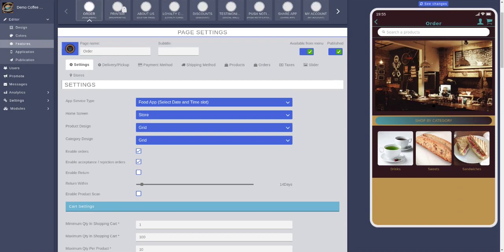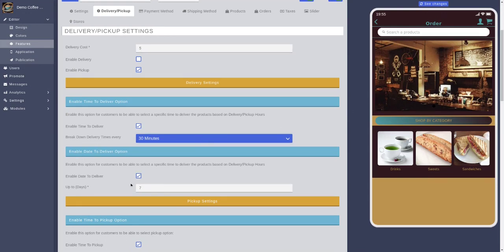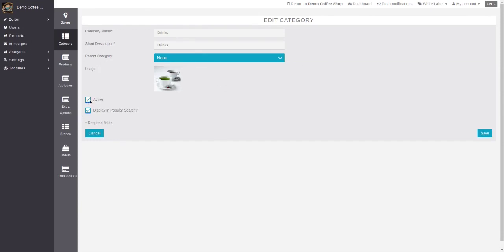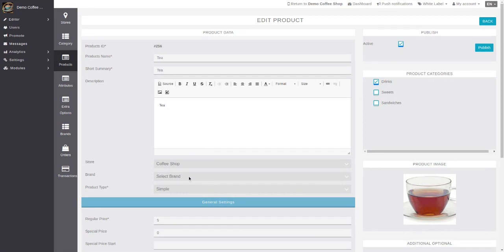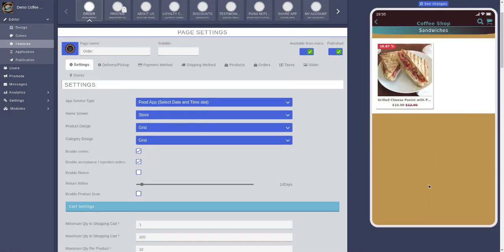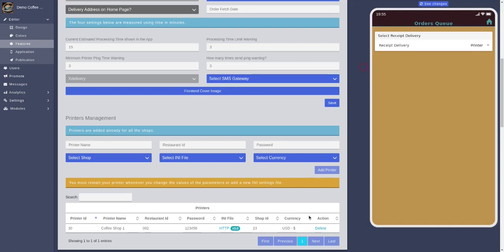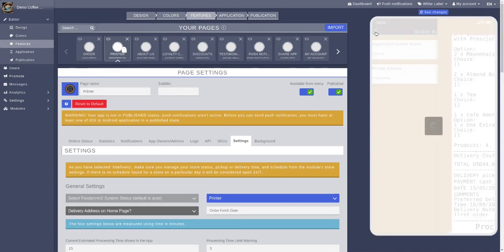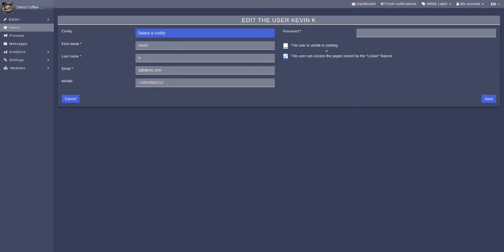How to Create a Mobile App with Food Ordering for a Coffee Shop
How to create a Mobile App with Food Ordering for a Coffee Shop using the XDelivery & MigaPrint features.

In this video we will explain how to add and configure all of the necessary components to typical food ordering app. While the finished app is designed for a coffee shop, the same process will apply to any type of ordering app that may be created.